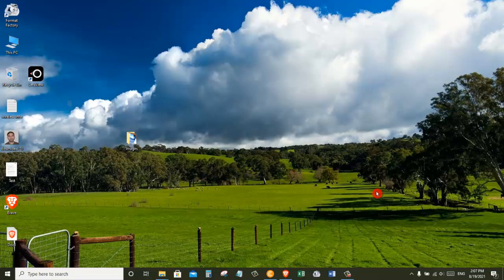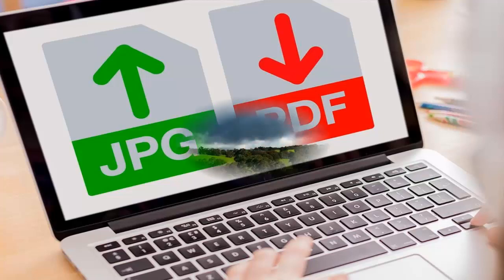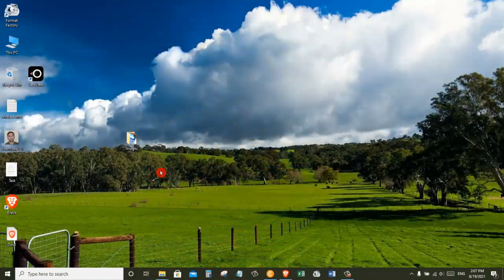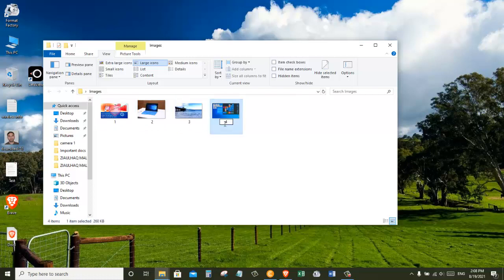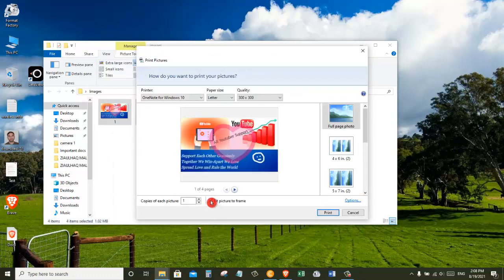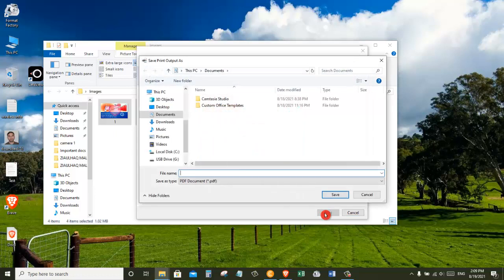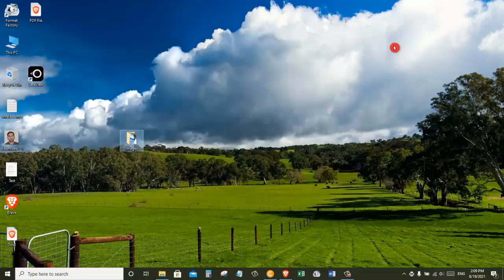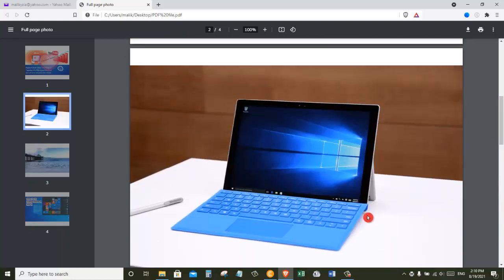How to convert photos to pdf || How to change JPG to PDF on windows 10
In this step-by-step tutorial, you'll learn how to convert JPG images to an Adobe PDF on a Windows 10 PC.

Information Technology